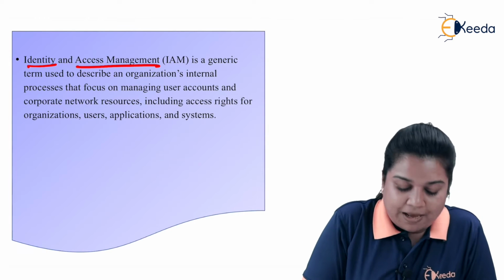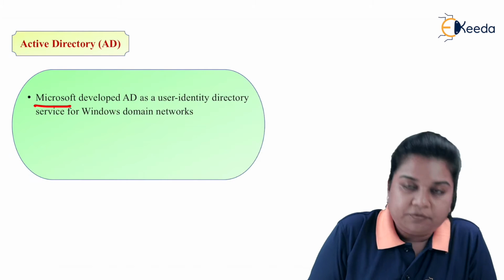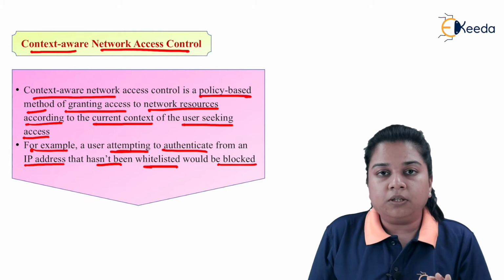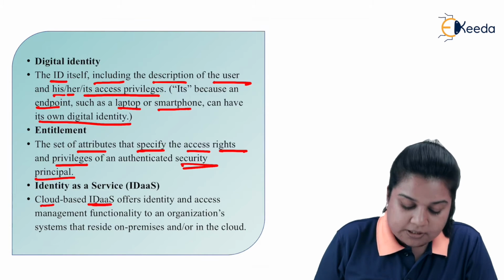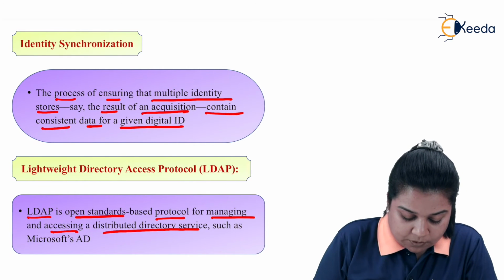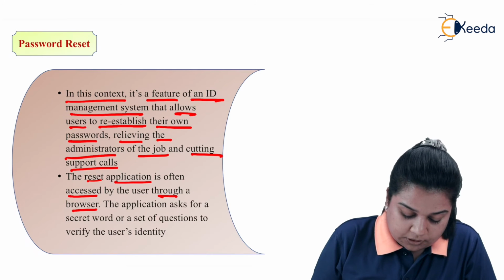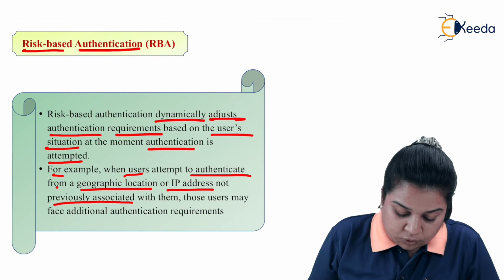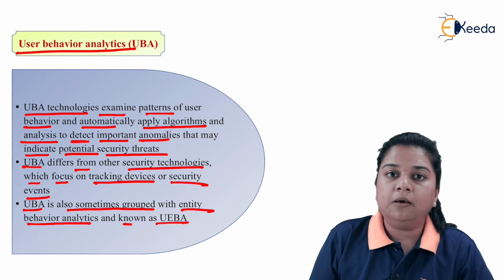Attributes of IdMaaS